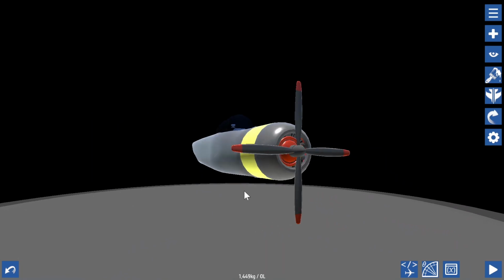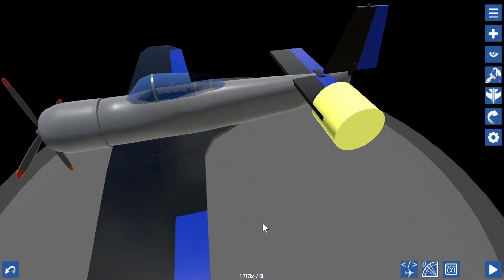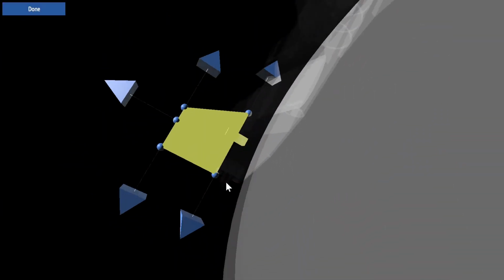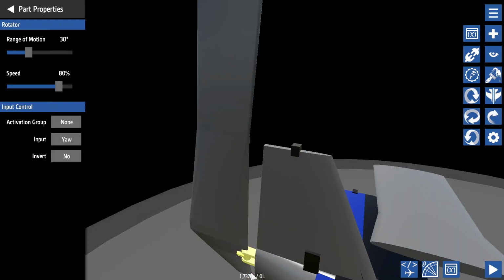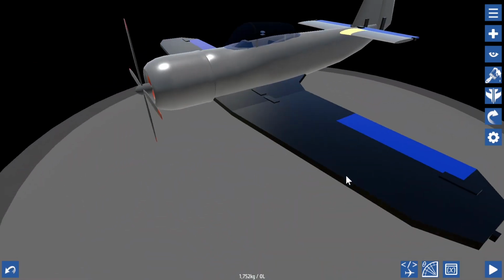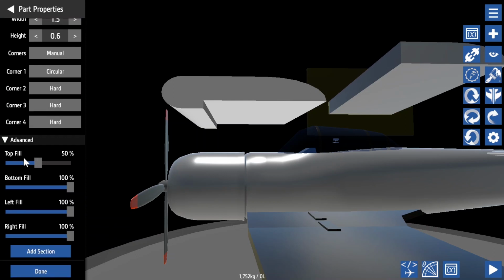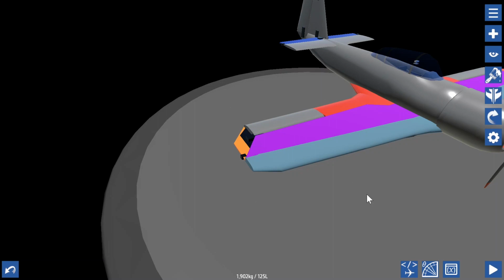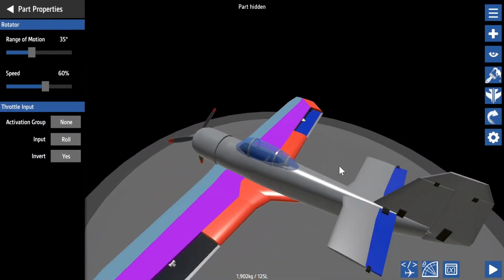How To Build Like a Pro!! Episode 2b - Realistic Wings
In Episode 2b, I'll be showcasing how to make different levels of realism of wings, going from a Simple Laminar Flow Wing form, what I call a Hinged Wing form, and a Complex Wing form.
The latter will have a time-lapse section of seeing me doing it in 10x speed where people that'll really want to get into it can have a peek. Also open to constructive criticism on the editing or the making of the video.

That's for now!

Your TailessAce (yes with one l know)

Oh, feel free to increase the speed, I talk pretty slow.

Chapters:

0:00 Introduction
1:38 Quick Time-lapse of wing placements
3:01 Simple Laminar Flow Wing form
8:52 Hinged Wing form (with control surface)
19:50 Complex Wing form
26:30 Complex Wing form in 3 parts
27:18 Time-lapse of Complex Wing form
31:14 Time-lapse of Control Surface
32:06 Summarization
35:16 Outro